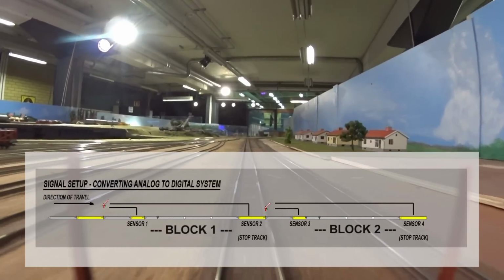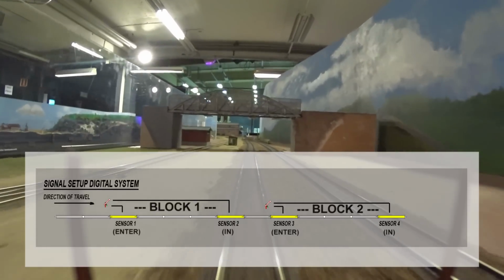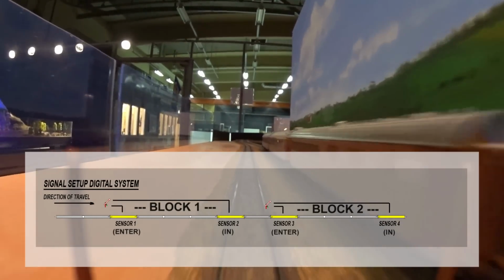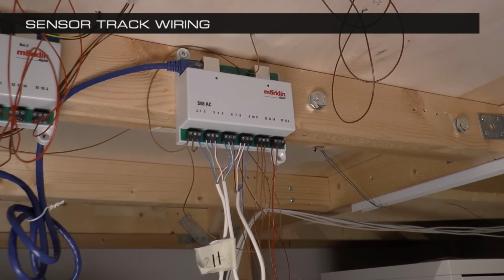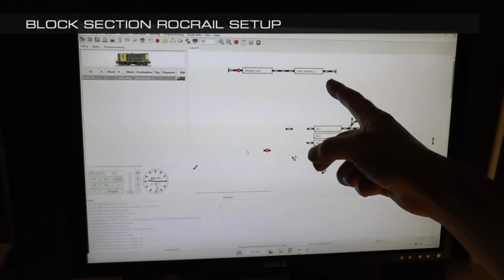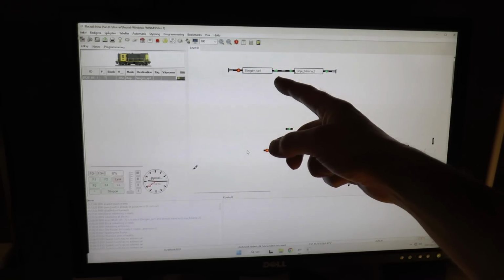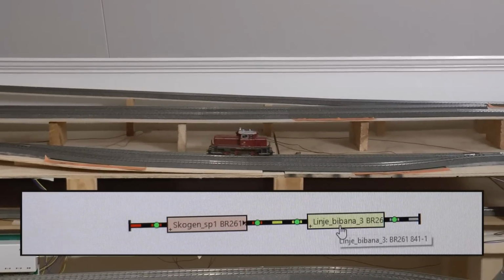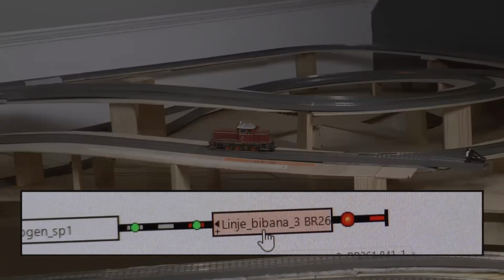Designing BLOCK sections for the Model Railroad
In this video we´re covering fundamentals for block design, how to convert from a analog signal block system to digital and what parameters needs to be considered doing so.

We´re also connecting signal sensors to feedback decoders, setting the command station up and connecting a PC-based train control software for automatic train control.

oder..

Vielen Dank!

/ Marklinofsweden

Title: Magical Encounter  (SS_7100034)
Album: Magical Moments
Composer: Lydiane Benard (BMI) 100%
Publisher: Sonic Desktop Publishing (BMI) 100%

Title: Kinetic Signal  (SS_50205)
Album: Core Session
Composer: Chris O´Brian (SOCAN/ASCAP) 100%
Publisher: SSI Music Publishing (SOCAN/ASCAP) 100%

Title: Future progress  (SS_50103)
Album: Core Foundations
Composer: Jeff Marsh (BMI) 100%